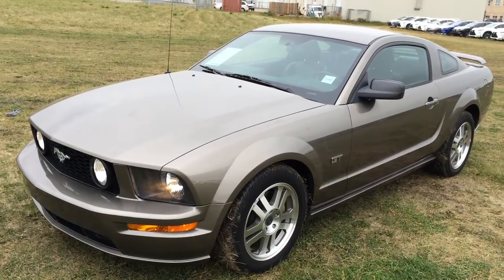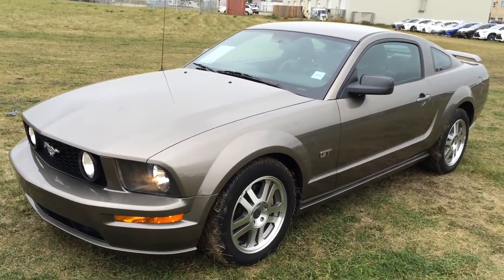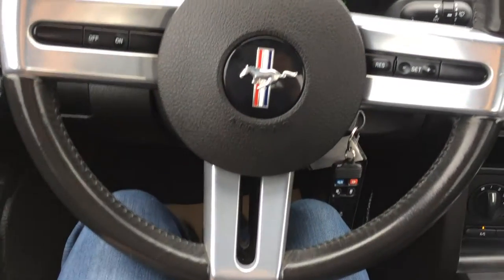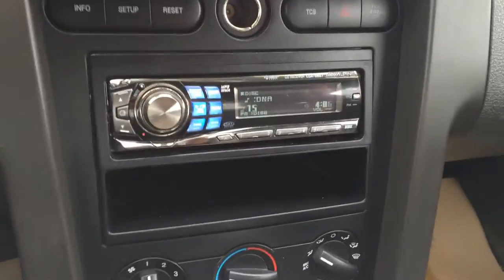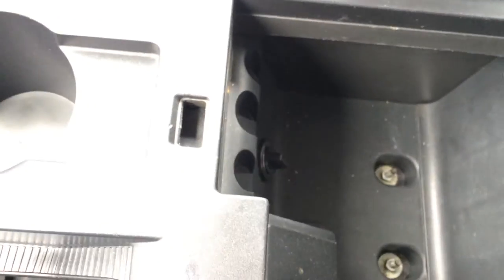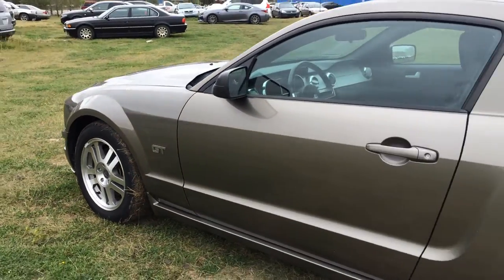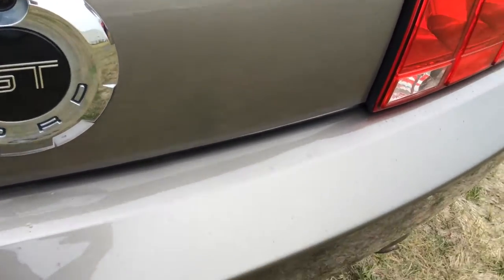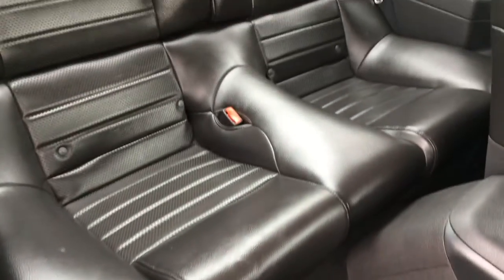Pre Owned Grey 2005 Ford Mustang GT Deluxe Walkaround Review | Calgary Alberta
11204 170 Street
Edmonton, Alberta
T5S 2X1

This is a 2005 Ford Mustang 2dr Cpe GT Deluxe with 5-Speed A/T transmission Gold[TK,Mineral Grey Metallic] color and Black interior color.  This video is recorded and uploaded by cDemo Mobile Inspector